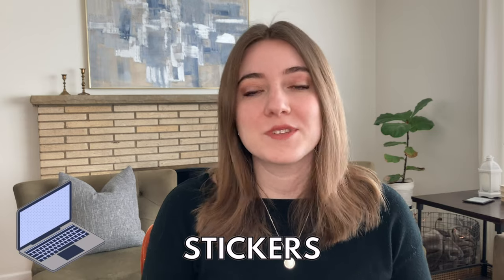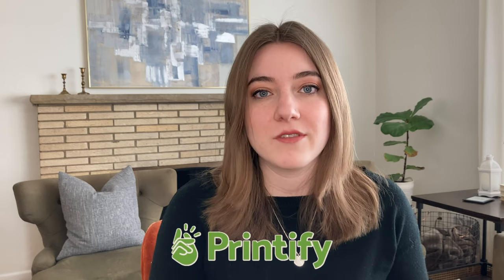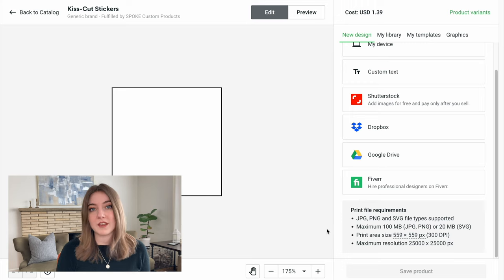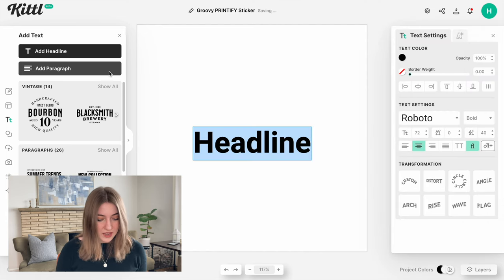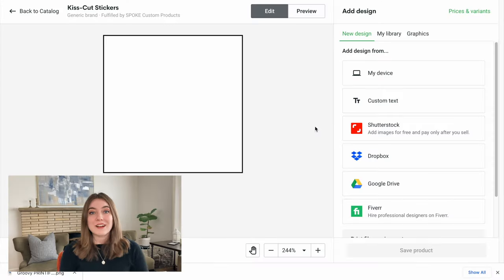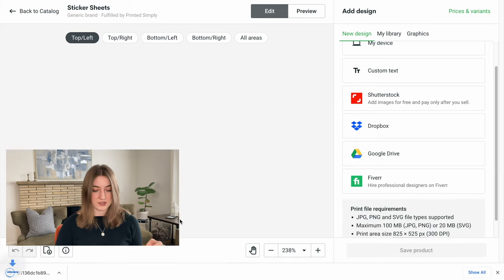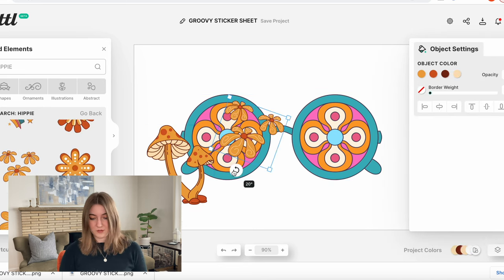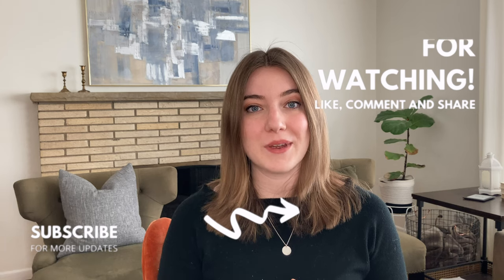MAKE MONEY SELLING PRINT ON DEMAND STICKERS: Etsy & Printify Sticker Design Tutorial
One of the best etsy shop ideas for 2023 is selling sticker packs. Making and selling print on demand stickers is easy and a great way to make more money in your Etsy shop. In this video I walk you through step by step how to design kiss-cut stickers and sticker sheets on Kittl to upload to printify and Etsy. If you are an Amazon Merch, Shopify or Redbubble seller, stickers are a great product to add to your business.